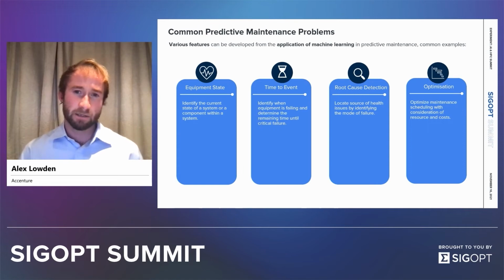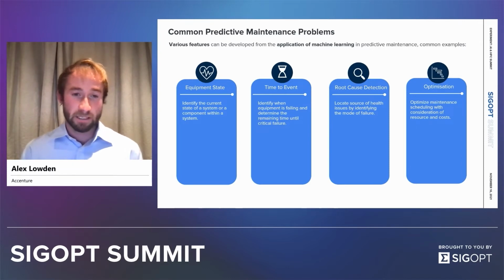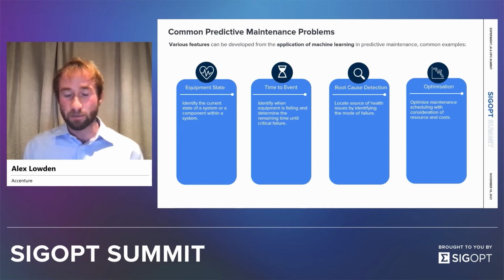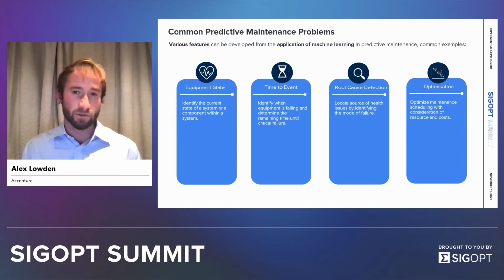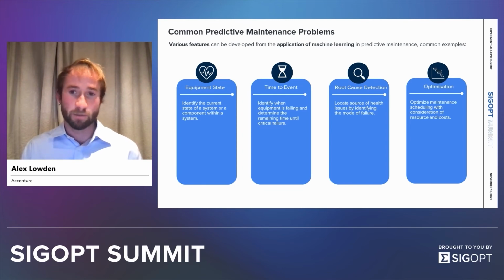The Four Ways ML Can Be Applied to Predictive Maintenance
Alex Lowden, Data Science Manager & Team Lead at Accenture, provides an overview of the four main use cases for machine learning for predictive maintenance.